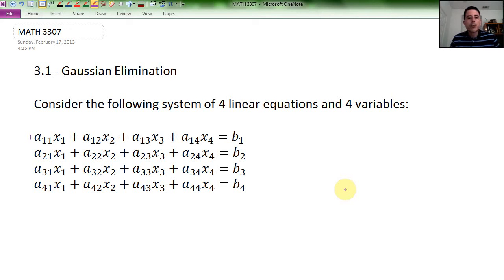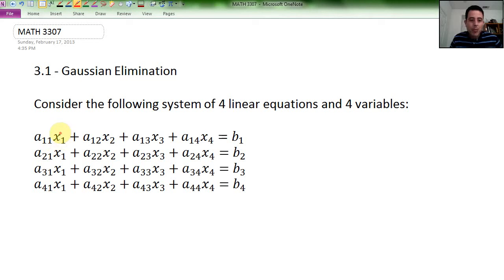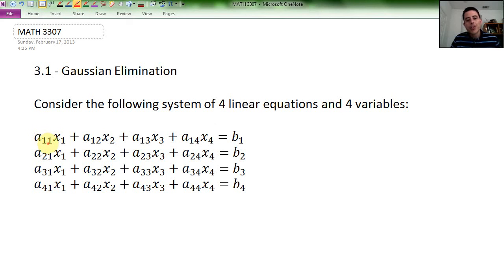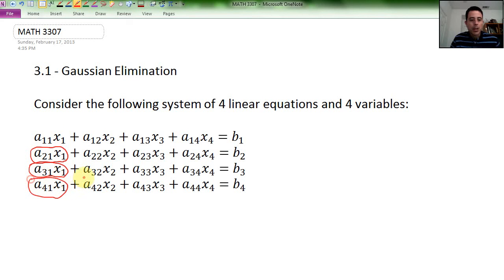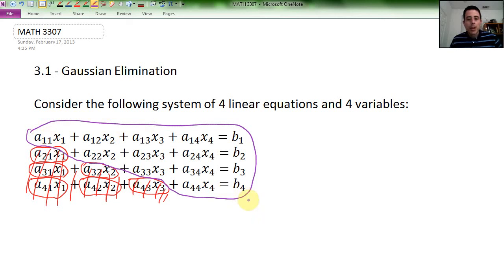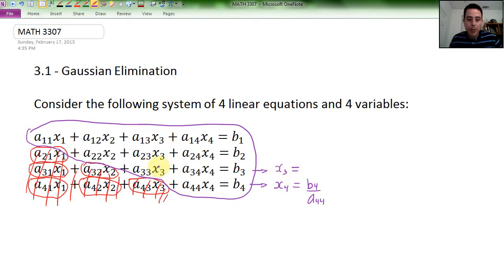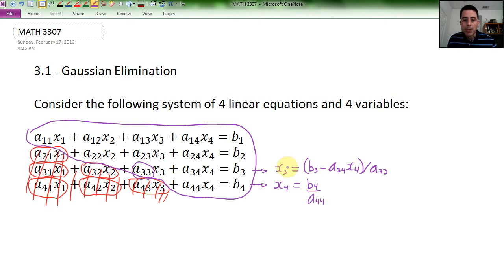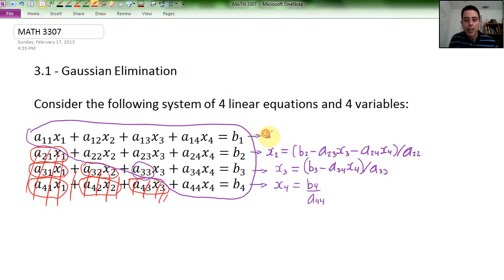MATH 3307 - Intro to GE